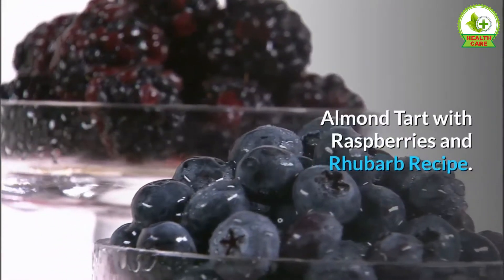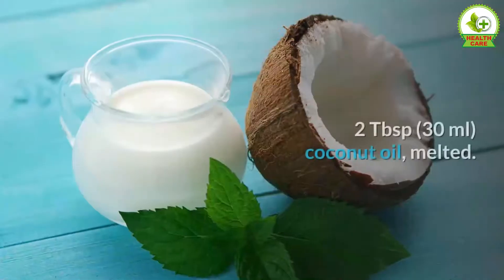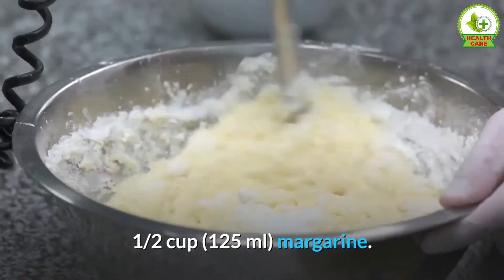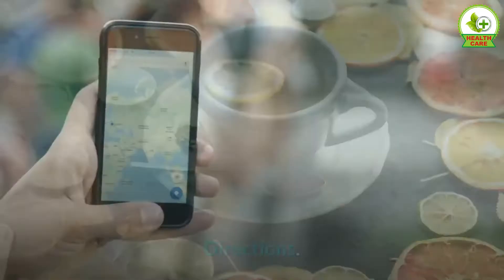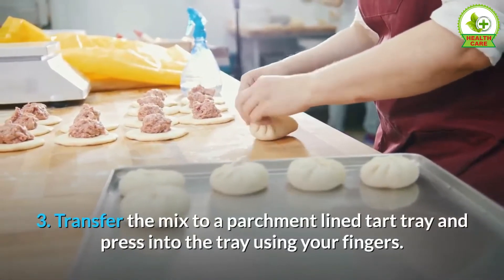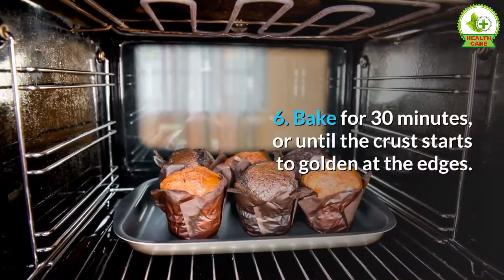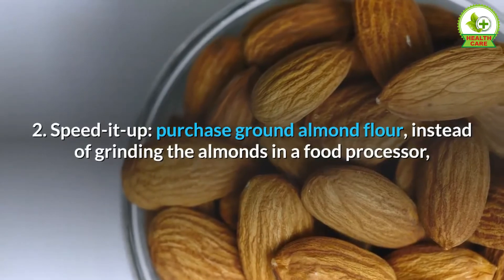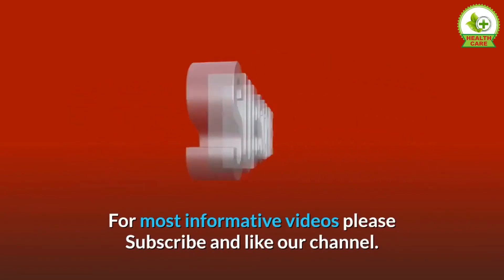Almond Tart with Raspberries and Rhubarb Recipe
Yield: 6-8 servings
Prep Time: 10-15 min
Cooking Time: 30 min
Total Time: 45 min
Directions
1. Pre-heat the oven the 180 C (350 F).
2. For the crust: combine the almonds, dates, buckwheat flour and vanilla in
a food processor until blended into a sand-like consistency. Drizzle in the
melted coconut oil and blend to combine.
3. Transfer the mix to a parchment lined tart tray and press into the tray using
your fingers.
4. For the filling: mix the flaxseeds and water in a small bowl and set aside
to gel. In the same food processor, combine the almonds, sugar, margarine
and flour, and blend into a paste. Add the flaxseed mixture and combine.
5. Pour the mix into the prepared crust and top with the raspberries and
rhubarb.
6. Bake for 30 minutes, or until the crust starts to golden at the edges.
7. Remove from the oven, let cool for a few minutes before serving. Enjoy!
Notes
1. *if not soft, soak in warm water for 10 minutes first, then drain
2. Speed-it-up: purchase ground almond flour, instead of grinding the
almonds in a food processor, but reduce the overall amount of almonds by at
least 1/4.
3. Storage: store in an air-tight container at room temperature for 3-4 days or
in the fridge for up to one week.
Did you try this recipe?
Let me know how it went!
Comment blew and share a video your friends.
For most informative videos please